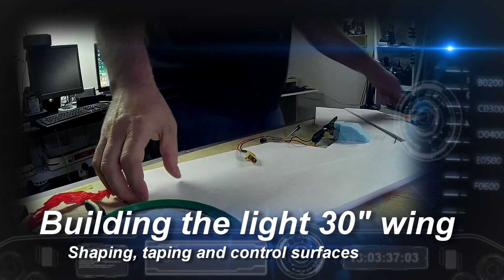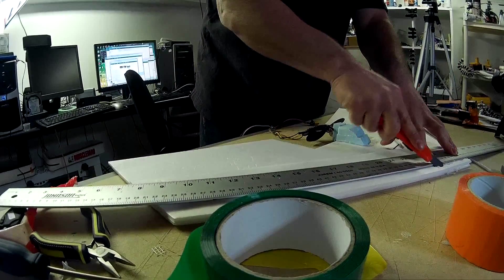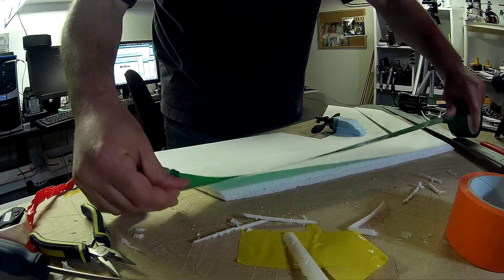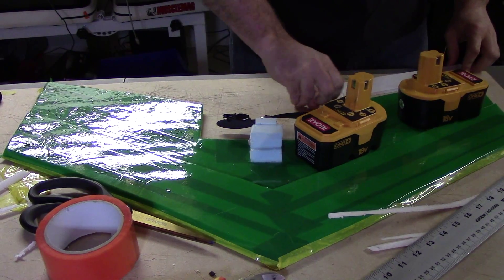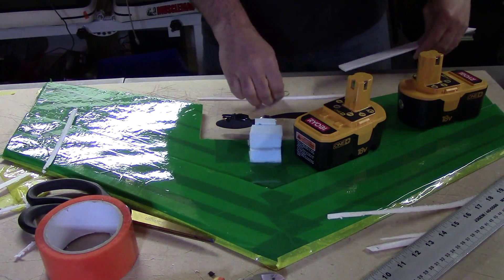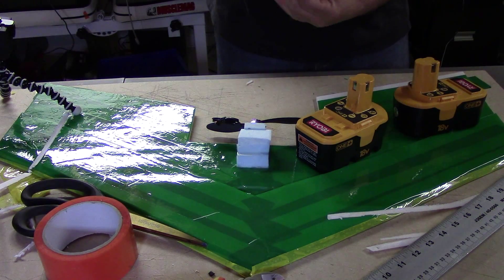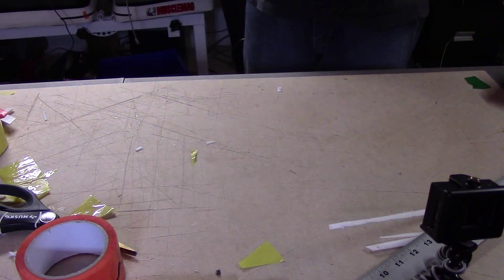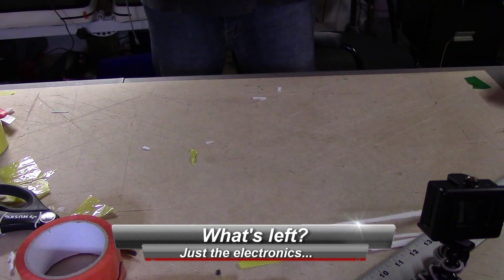Build a light KFm2 Flying Wing - Shaping, Taping and Elevons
Part 2 of a 3 part series on building a lightweight 30" delta wing using two sheets of dollar tree foamboard.  In this segement I shape the nose, tape the body and  create the elevons & hinges.

Parts List
Turnigy 2204-14T Motor (x1) - $9.15

Pom Horns (x2) - $.96 for 10.

Dollar Tree Foamboard (Readi-board) (x2)  $1.25/sheet

Total (not including Tx/Rx and Battery)
$23.70 + shipping